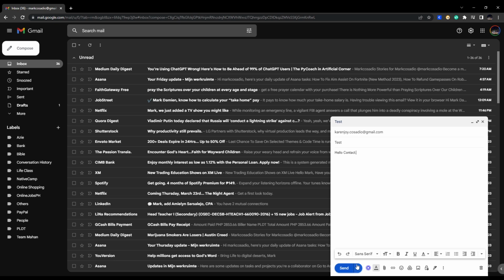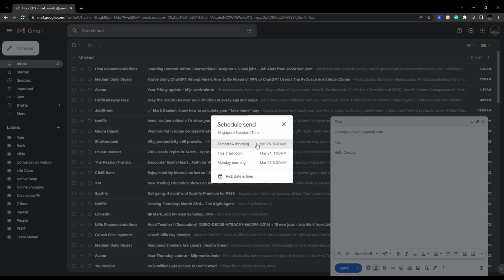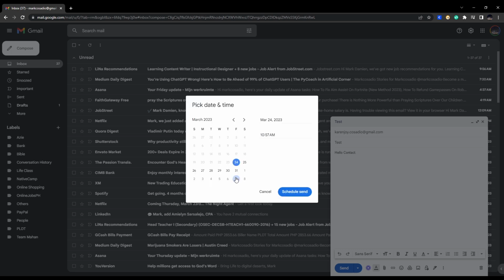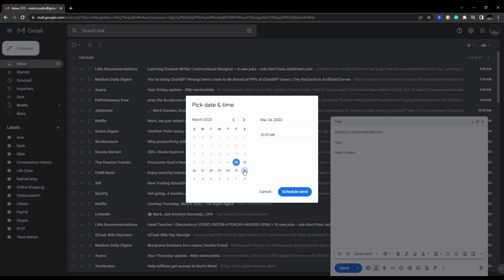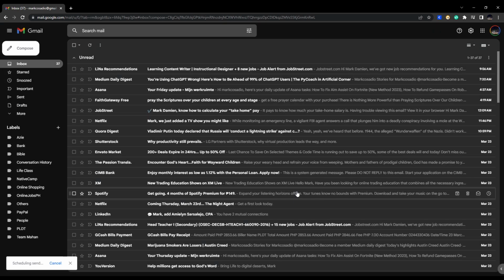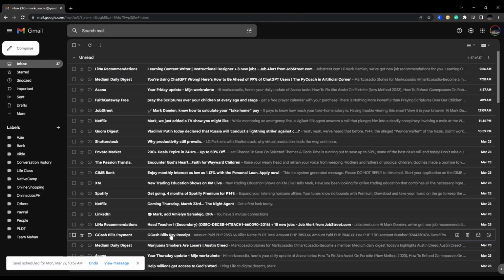How do you Schedule Gmail messages 2024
Scheduling Gmail messages allows you to compose an email and choose a future time for it to be sent. Here's how to schedule Gmail messages in 2024 on both desktop and mobile:

Method 1: Scheduling Emails on Gmail (Desktop)
Open Gmail:

Go to Gmail on your desktop browser and log in to your account.

Click the Compose button in the top-left corner of the Gmail interface to start writing a new email.
Enter Email Details:

Schedule Send:

Once your email is ready, click the downward arrow (next to the Send button).
Select Schedule send from the dropdown menu.
Choose a Date and Time:

Gmail will provide you with a few pre-set options like "Tomorrow morning" or "Next week," or you can select Pick date & time.
Choose the exact date and time you want the email to be sent.
Confirm the Schedule:

After selecting your desired time, click Schedule send. Your email will be queued to be sent at the specified time.
Method 2: Scheduling Emails on Gmail (Mobile - iOS & Android)
Open the Gmail App:

Launch the Gmail app on your iPhone or Android device and log in if needed.

Tap the Compose button (a pencil icon usually located at the bottom-right corner).
Enter Email Details:

Schedule Send:

Tap the three dots in the upper-right corner of the screen (next to the Send icon).
Select Schedule send from the menu that appears.
Pick Date and Time:

Gmail will offer preset scheduling options, or you can tap Pick date & time to set a custom schedule.
Confirm the Schedule:

Choose the time and date, and then tap Schedule send to confirm.
Viewing and Managing Scheduled Emails
To view or cancel scheduled emails:
Go to the Scheduled folder in Gmail on both desktop and mobile. This is where all your scheduled emails are stored.
If you need to cancel or reschedule, open the scheduled email, and click Cancel send. After that, you can either edit or schedule it again.
By following these steps, you can easily schedule emails to be sent at a later time, making Gmail even more convenient for managing your communication!